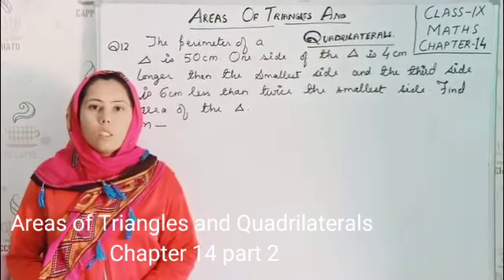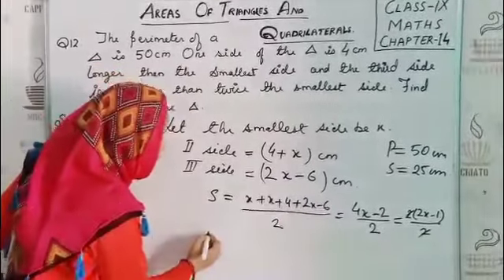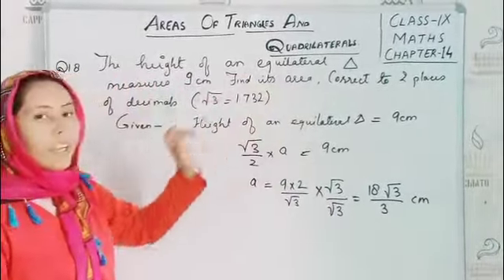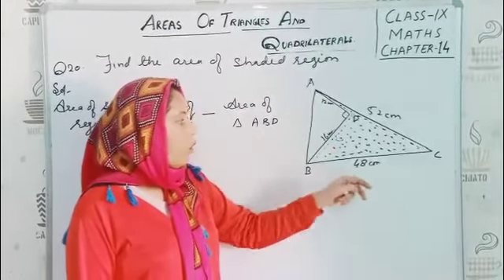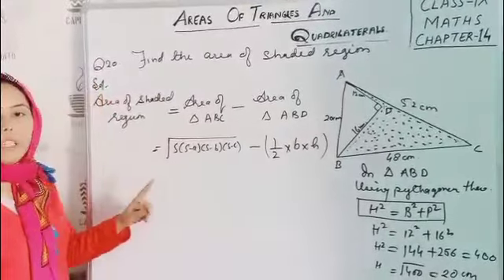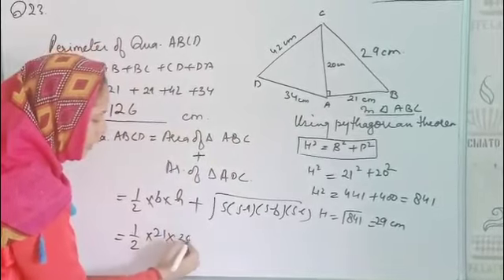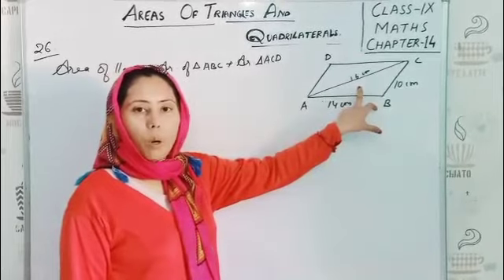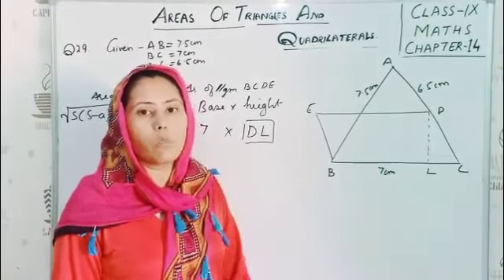Areas of Triangles & Quadrilaterals Part 2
Class IX
Maths
Chapter 14
Areas of Triangles & Quadrilaterals